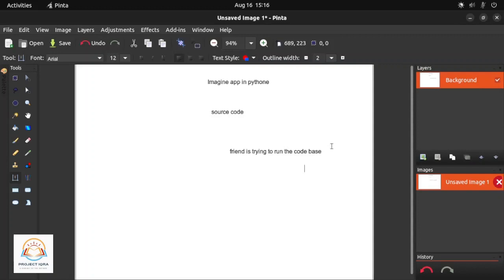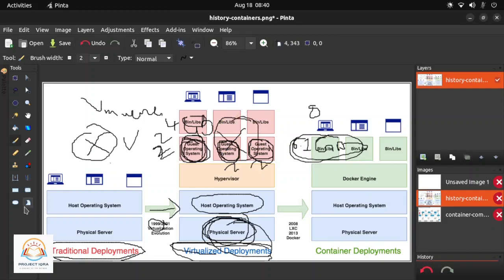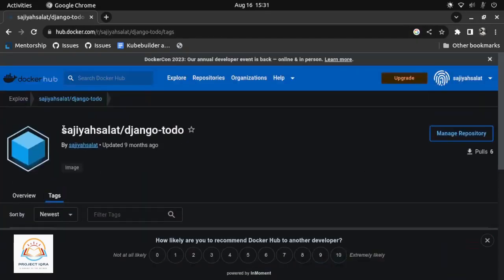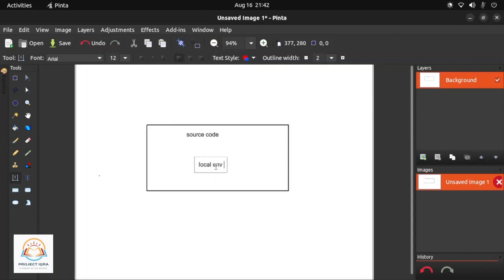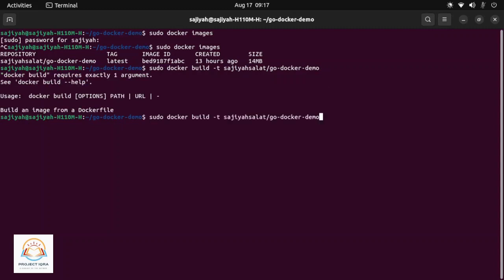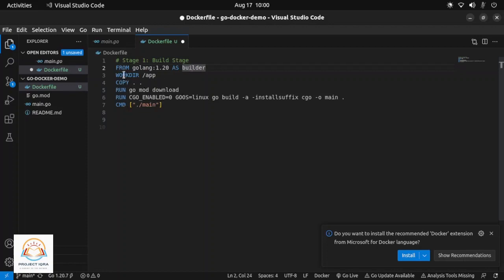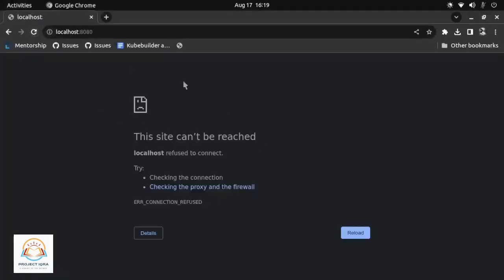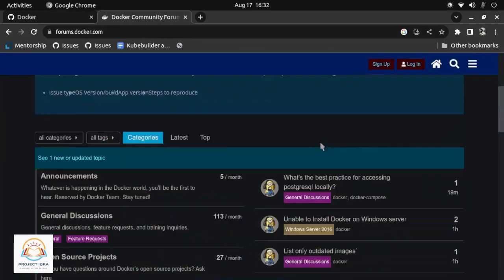Docker Tutorial 2024: Complete Guide to Major Topics | Project Iqra GKTWEB | Masterclass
Dive into the world of Docker with this all-encompassing one-shot video tutorial. Covering all the major topics, from containerization basics to advanced orchestration, this guide is perfect for both beginners looking to get started and seasoned professionals seeking a refresher.

Guest Lecturer for this Video:
Sajiyah is a DevOps engineer and a Kubernetes member, actively contributing to the Kubernetes SIGs subproject Kubebuilder. She's passionate about assisting beginners in their journey to learn DevOps tools.